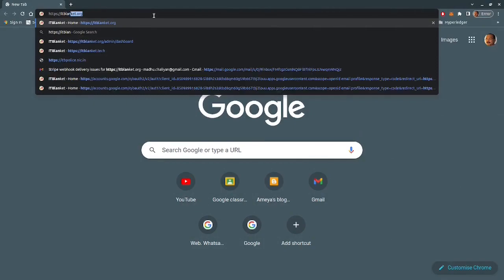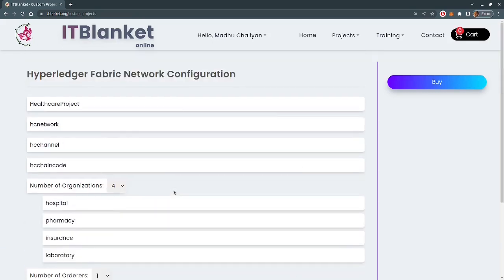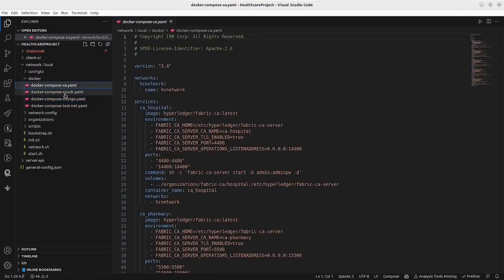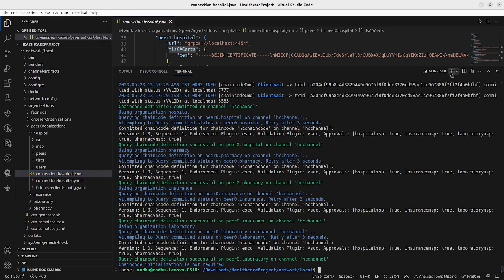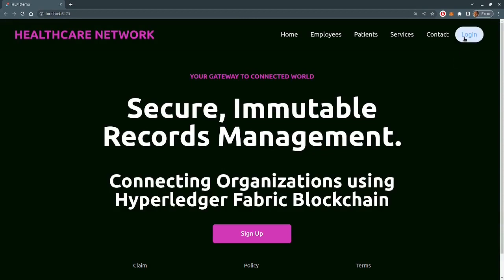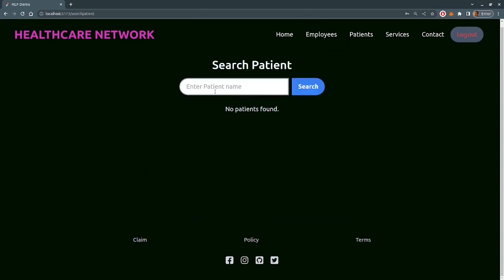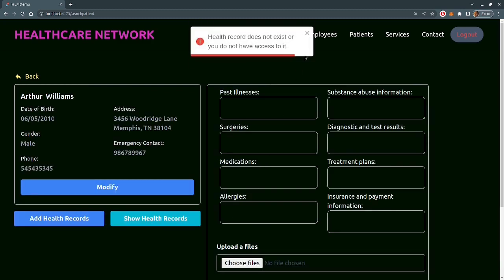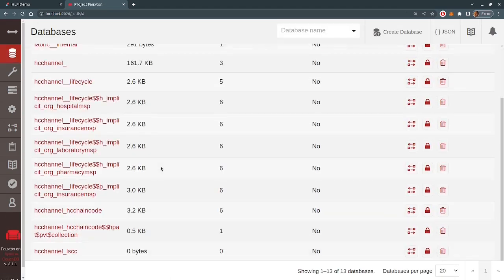Hyperledger Fabric Blockchain Source code generator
- Go to bottom of the "Fabric CA and Cryptographic material generation" blog post.

You can generate custom source code for Hyperledger Fabric blockchain project.
You can leverage this project to easily create a proof of concept for blockchain applications in various domains and subsequently enhance it with additional features.
This project source code can be utilized to understand and learn to develop end-to-end blockchain application using Hyperledger Fabric, React JS, Node JS and IPFS.